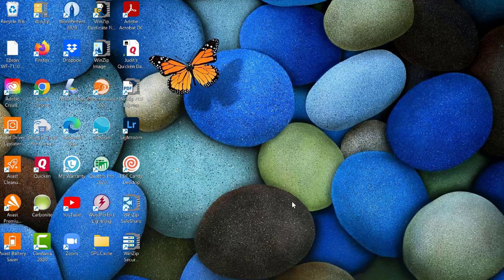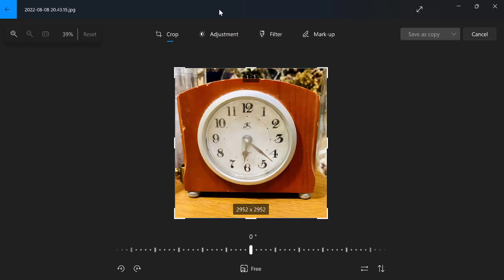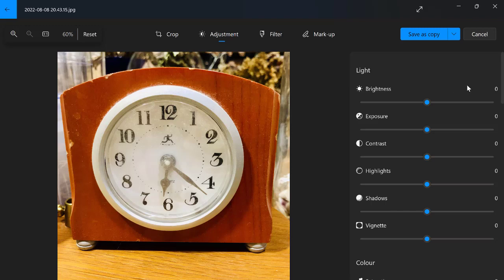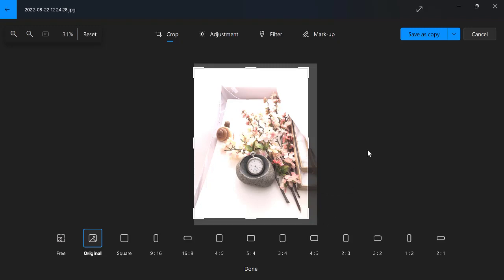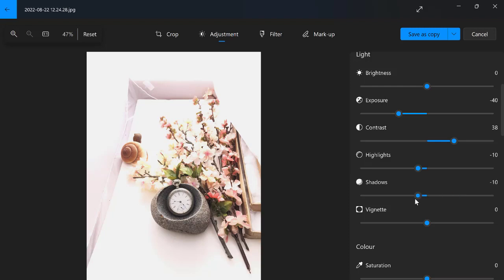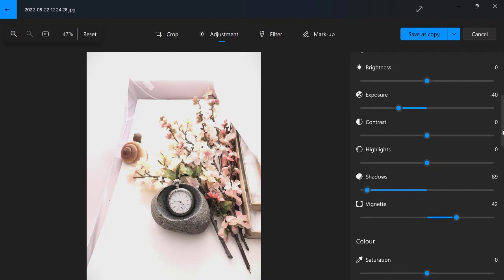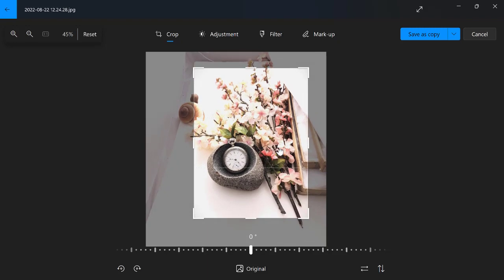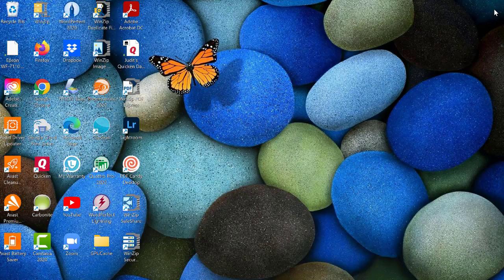Basic Photo Editing with Windows Photos App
Windows users, you have a pretty good, free, basic photo editing app already on your computer! Here's how to find it and the basics on using it - especially for my beginning photo students. :)